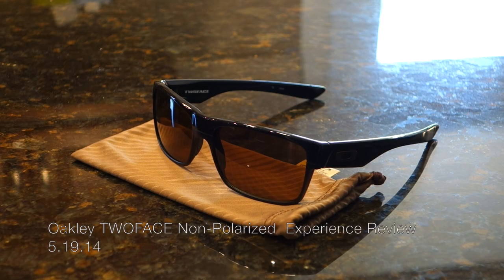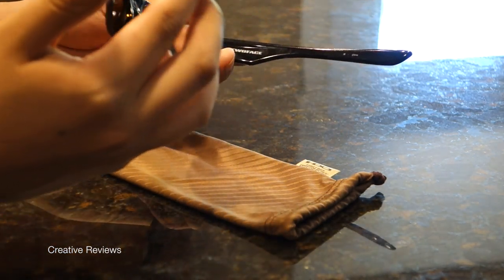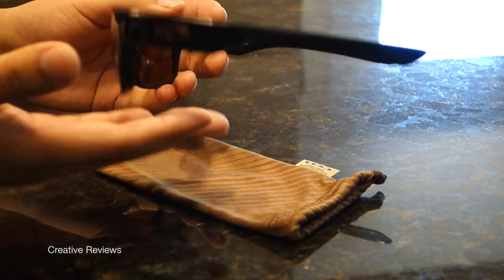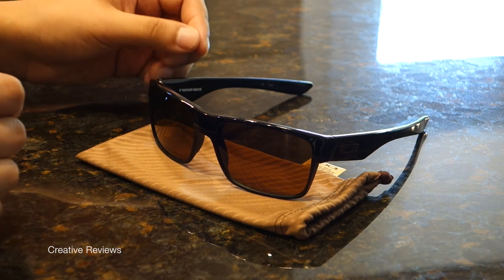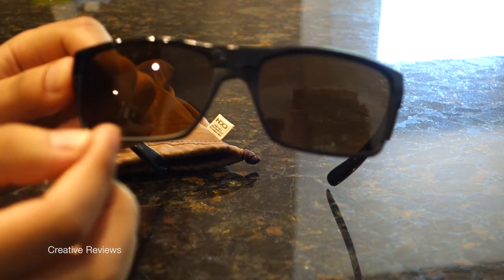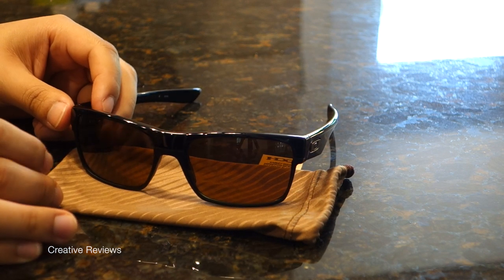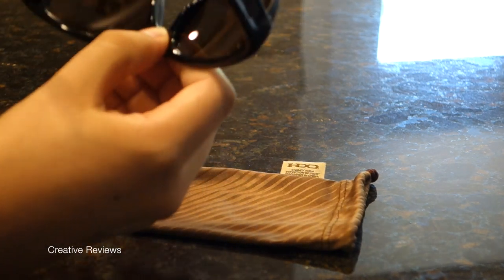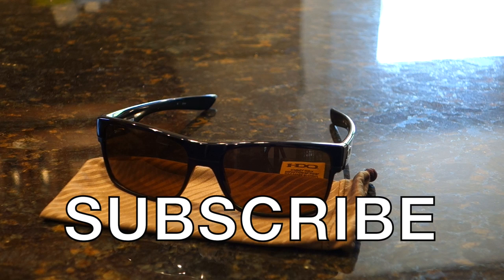Oakley Twoface Non-Polarized: Experience Review 5.19.14